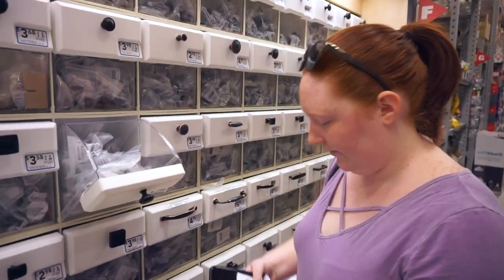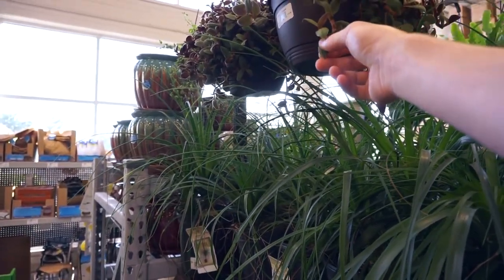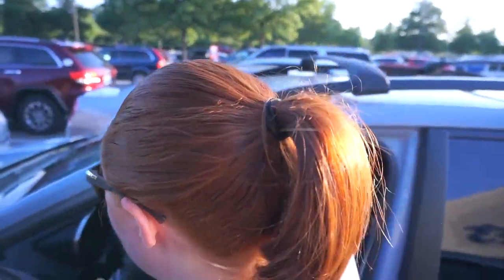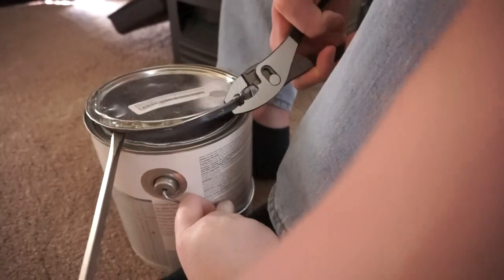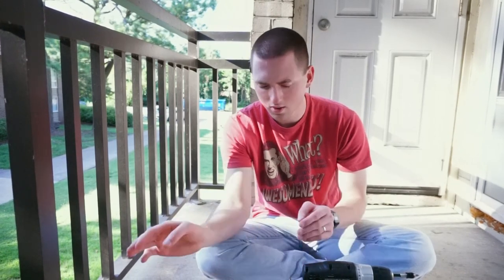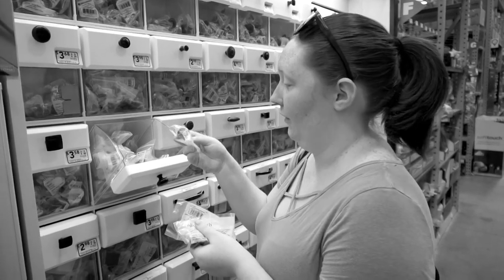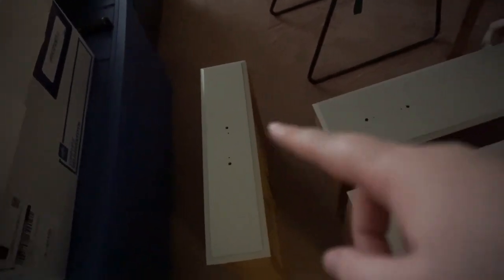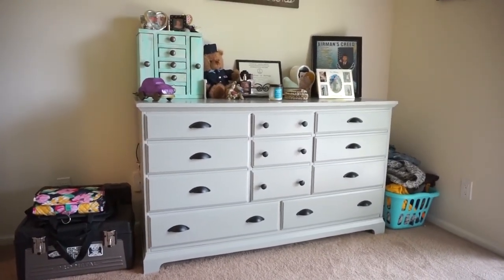DIY Childhood Dresser Upcycle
Today we show you how we completely transformed Clayton's old childhood dresser!
It looks like a brand new one now!